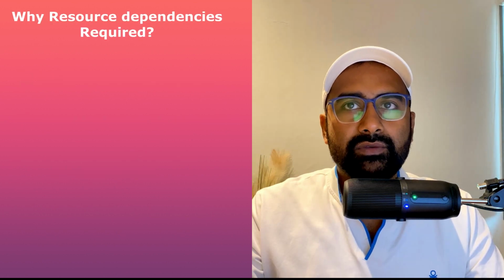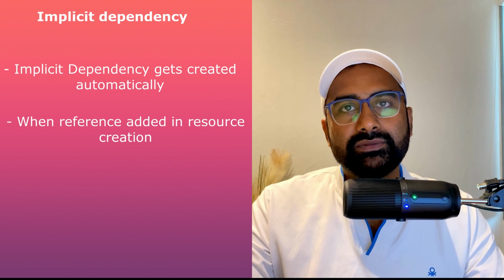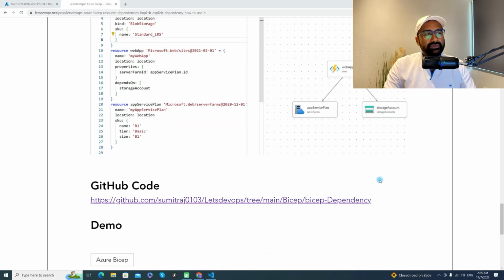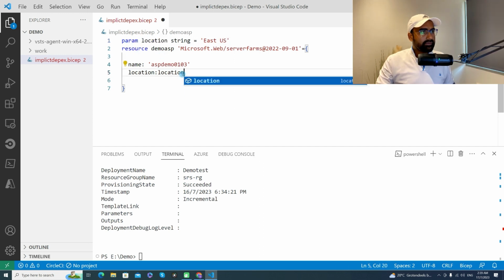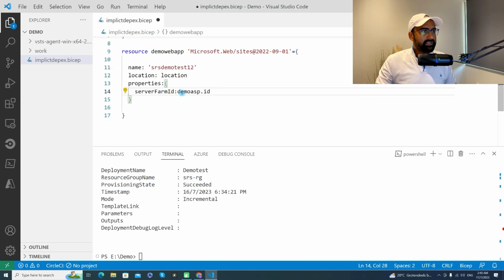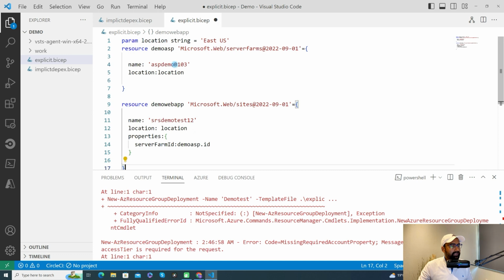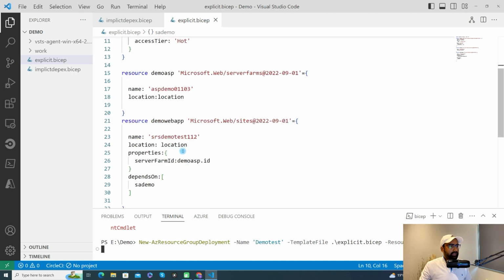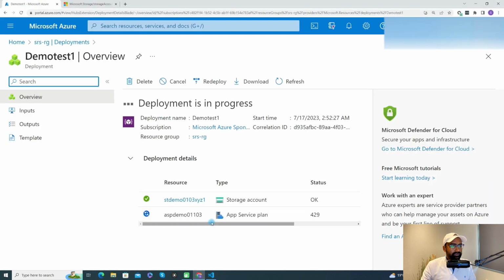LetsDevOps: Azure Bicep EP04-Resource Dependencies, Implicit and Explicit Dependency.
In this tutorial we will how the deployment occurs and how to use the resource dependencies.
✅ What is Bicep resource dependency
✅  What Implicit and Explicit Dependency
✅ How to use it.
✅ Demo

▬▬▬▬▬▬ Contect TimeStamp ⏰  ▬▬▬▬▬▬
Introduction: 00:03
Item to cover: 00:09
What is resource dependency: 00:20
Why resource dependency: 00:48
Types of resource dependency: 01:45
Implicit Dependency: 01:51
Explicit Dependency: 02:26
Visualize Dependency: 03:20
Demo: 03:42